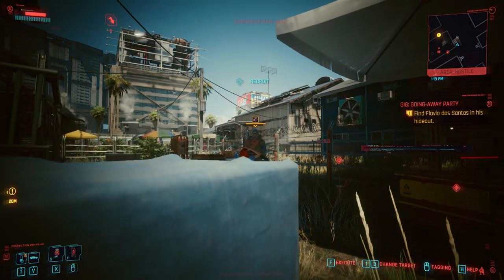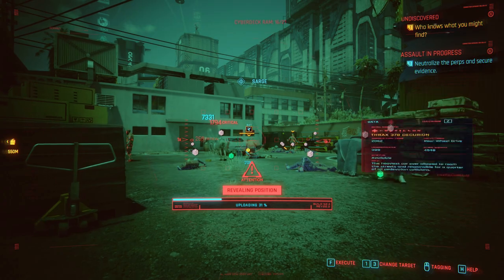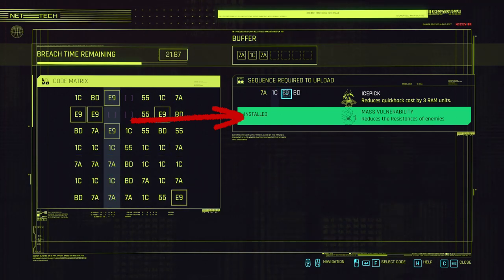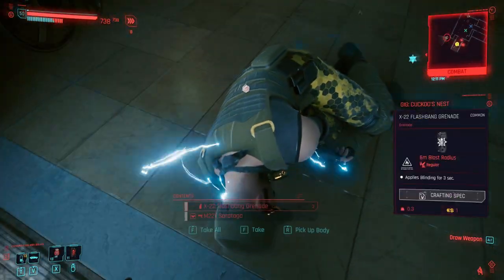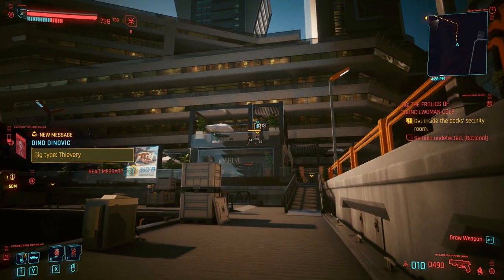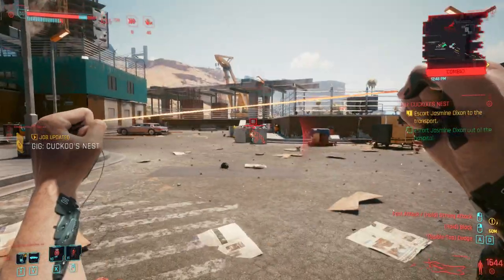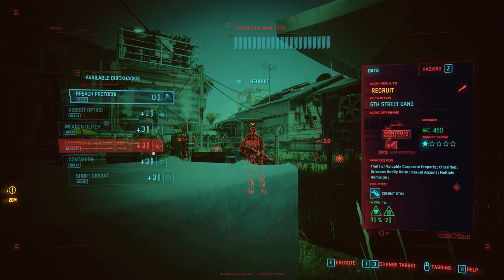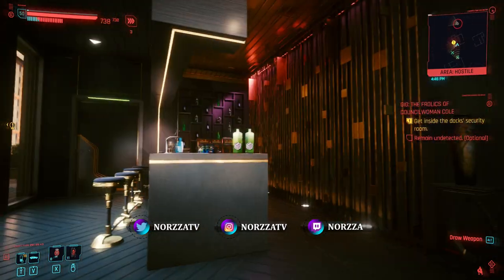Cyberpunk 2077 Poison Netrunnner Build \\ Quick Hacks Stealth Build Guide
Here is my Cyberpunk 2077 Poison Netrunnner Build Guide, This build focuses on Stealth, Poisoning enemies and quickhacks, like Contagion. Quickhacks are actually a ton of fun, I don't know why I didnt play around with them earlier!

00:00 - Intro
00:20 - Build Summary
01:33 - Attributes
02:22 - Intelligence Perks
04:28 - Cool Perks
05:55  - Equipment
06:35 - Cyberdeck and Quickhacks
07:35 - Build Tips